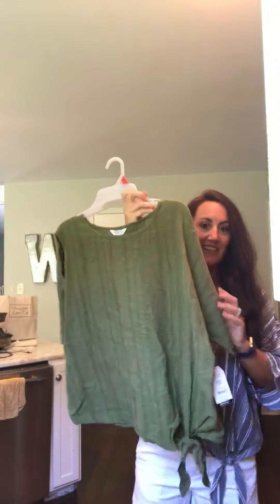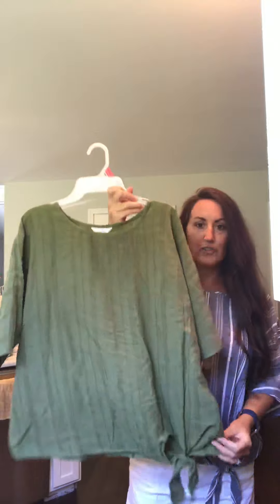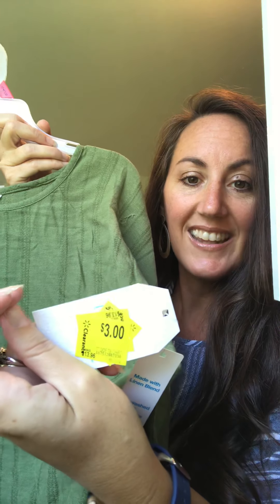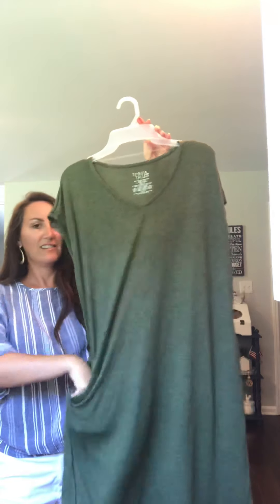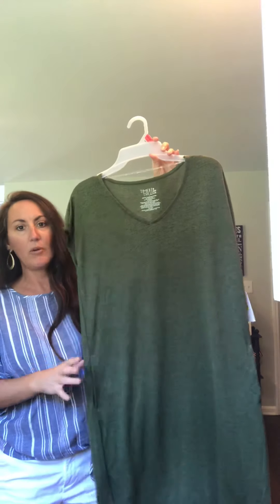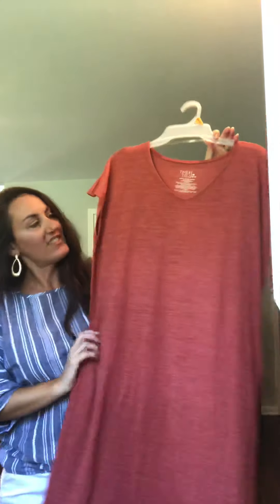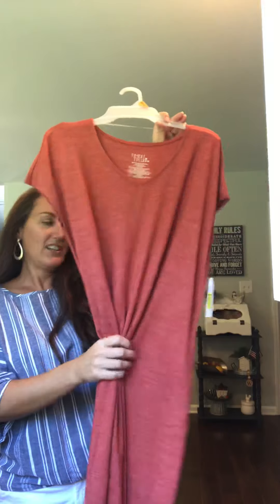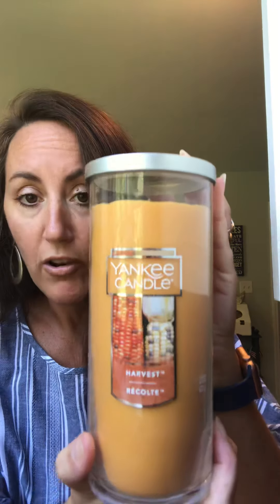Walmart & Yankee Candle Fall Haul